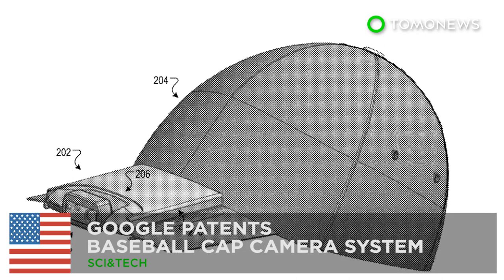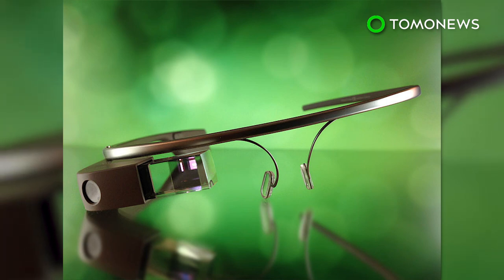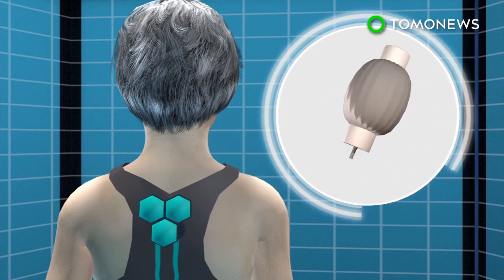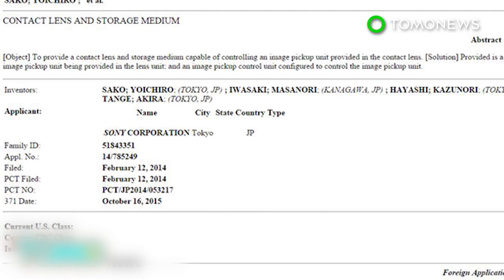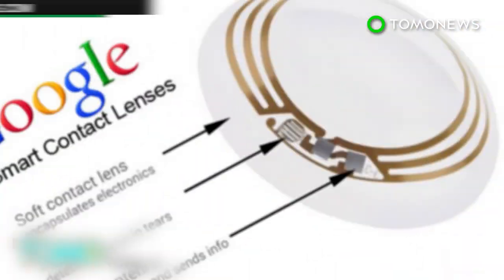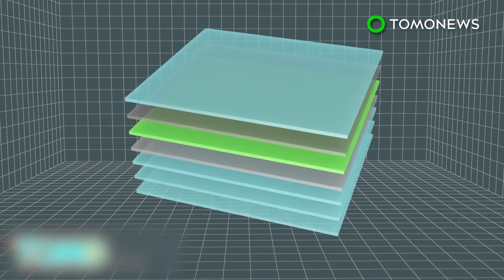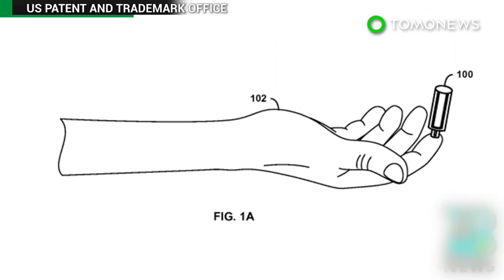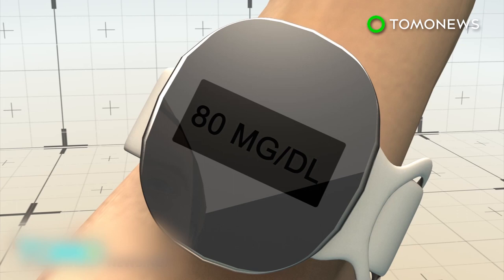Wearable tech: Google gets patent for camera mounted on baseball cap - TomoNews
MOUNTAIN VIEW, CALIFORNIA — Google was granted a patent on Tuesday for a new type of wearable tech, which is a video camera system mounted on a baseball cap.

The wearable camera system can be mounted on the brim of a baseball cap. It is equipped with built-in microphone and can connect to the wearer’s mobile device via an app. The wearer can capture photos and videos and upload the footage directly to social media platforms.

The system uses bone conduction to allow the wearer to listen to audio. Bone conduction converts sound waves into vibrations that can be received directly by the cochlea.

Google’s earlier creation, Google Glasses, is also equipped with camera system, and come with a price tag of $1,500. It is not yet clear how much the patented baseball cap camera system would be priced.